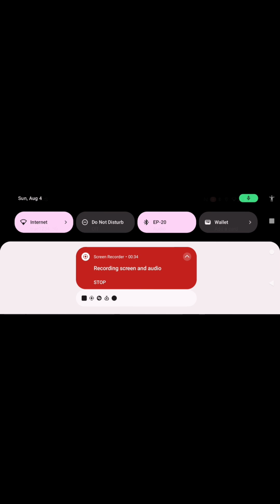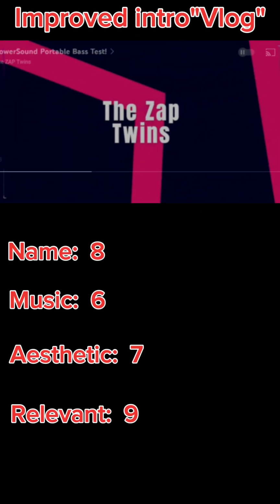(New intro) Rating all our Intros on our channel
The new one looks so good!